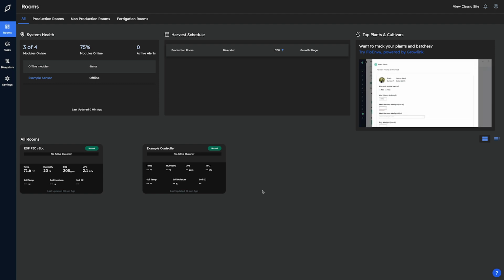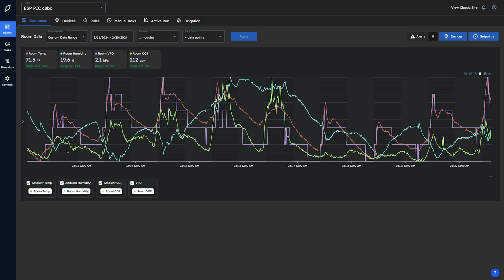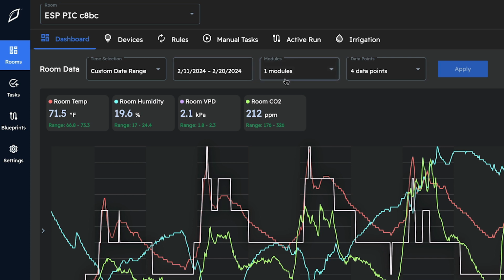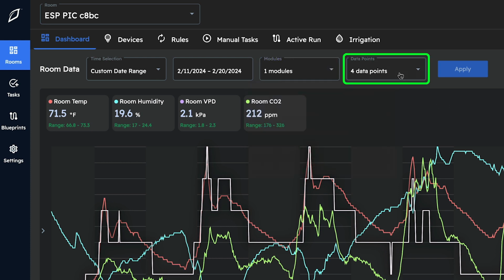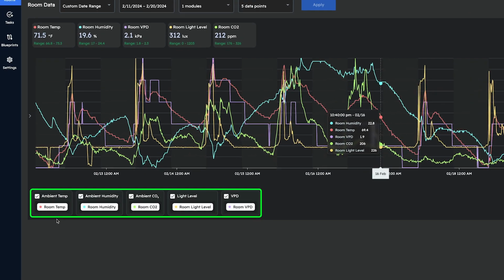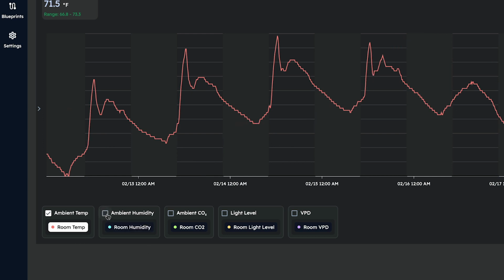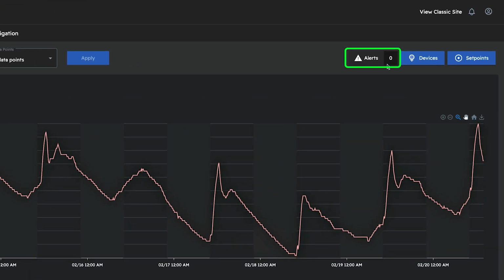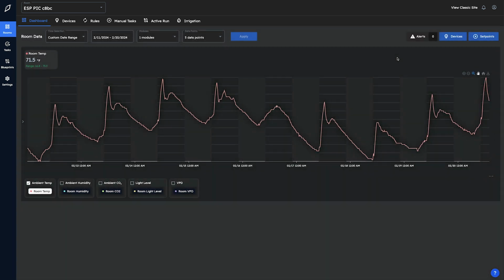Portal 2.0: Controller Dashboard Overview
Discover how to navigate the Controller Dashboard within Portal 2.0. Upon logging in, you'll dive straight into your account's dashboard. Follow along as we navigate through different controllers, like the ESP-PIC and delve into querying live and historical data effortlessly. From custom date ranges to module selection and data point queries, we've got you covered. Discover handy features like chart card manipulation and zooming capabilities. Plus, learn how to manage alerts, devices and set points.